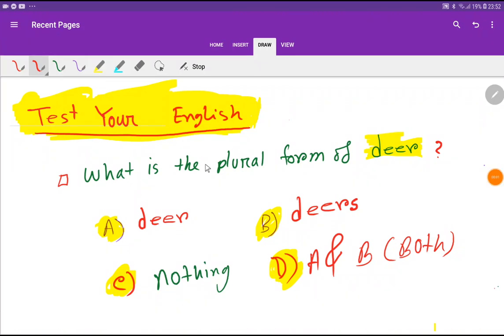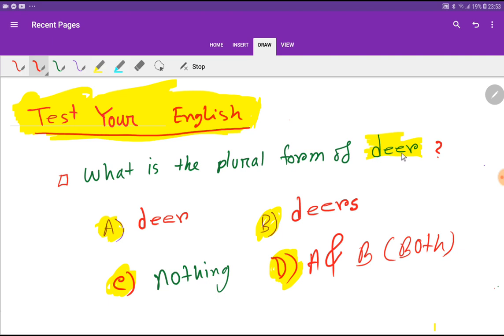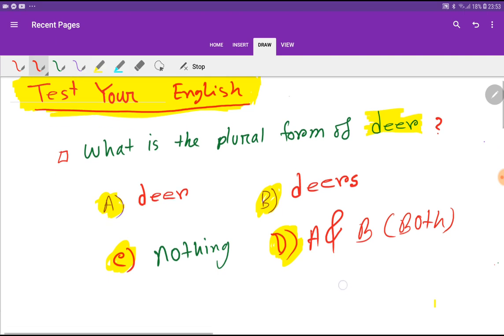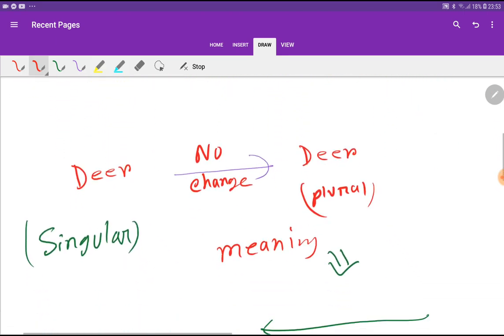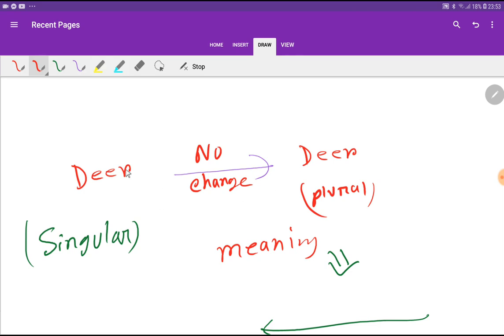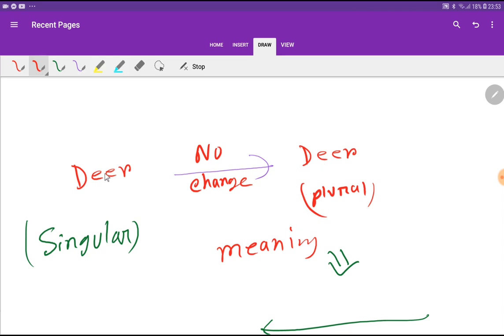[0030]1000 English Grammar Test Practice Questions:Plural of Deer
[0030]1000 English Grammar Test Practice Questions:Plural of Deer||Plural for Deer||The plural of the nouns

irregular plural nouns quiz

multiple choice questions on nouns

multiple choice questions on nouns with answers

singular and plural nouns worksheets with answer key

singular plural for competitive exams

singular and plural verbs exercises

singular and plural sentences worksheets with answers

plural test

multiple choice questions on singular and plural nouns

english grammar test quiz

youtube english test

english grammar test with answers pdf

engvid grammar test

english practice and test

english grammar questions and answers pdf

english grammar 1000

grammar questions test

english grammar questions

english grammar test with answers

general english grammar questions answers

english grammar objective questions and answers

general english grammar questions answers pdf

general english questions and answers pdf

general english test with answers

general english multiple choice questions

general english questions and answers for bank exams

english grammar question paper with answers

english grammar questions and answers for competitive exams pdf

general english quiz questions and answers

english grammar pdf

General English Test:Multiple Choice Questions on English grammar with Answers, can you get a perfect score on this grammar quiz, hardest grammar quiz, perfect grammar test, general english test with answers, 1000 english grammar test practice questions, 95% fail this grammar question

fill in the gaps with the correct word

fill in the gaps

gap filling rules

fill in the gaps sentences

fill the gap between

fill the gap in a sentence

gap filling exercises pdf

gap filling quiz

english grammar rules for fill in the blanks

fill in the blanks rules pdf

how to solve fill in the blanks with appropriate words

spoken english fill in the blanks

fill in the blanks in english sentences

fill in the blanks for nmat

fill in the blanks in english with answers

fill in the blanks in english grammar with answers pdf